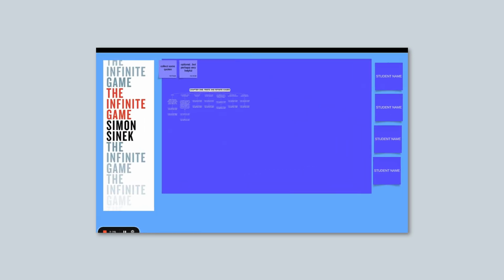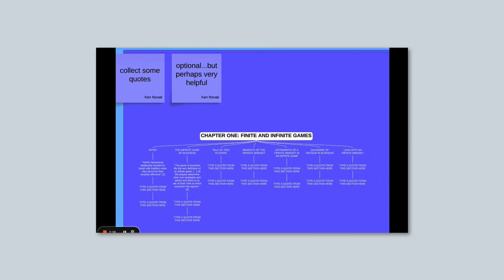Ken uses Lucidspark to Jigsaw textbook chapters; students become experts and teach the class